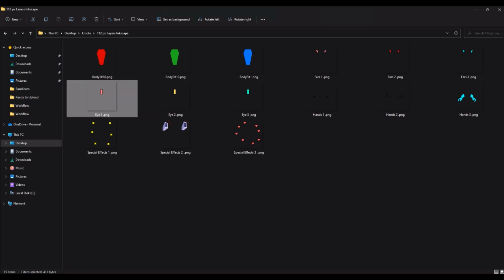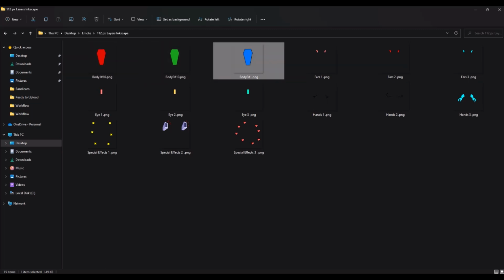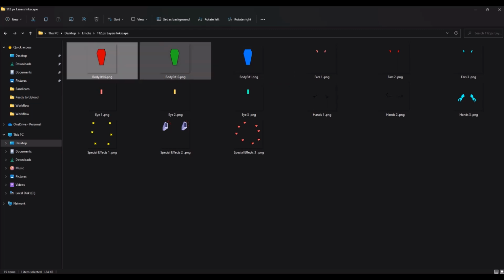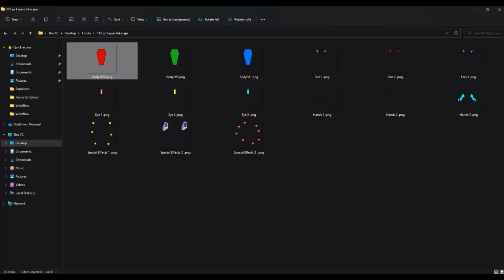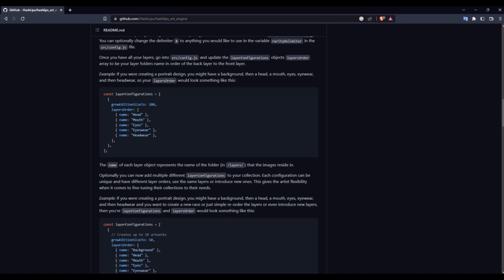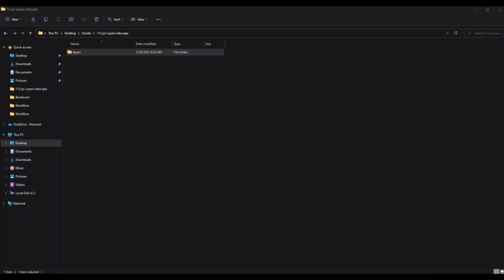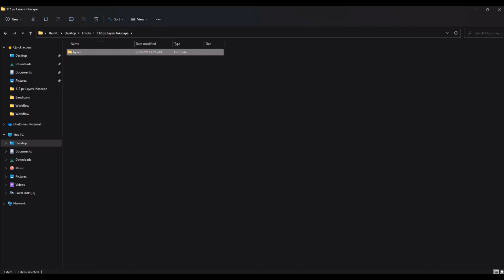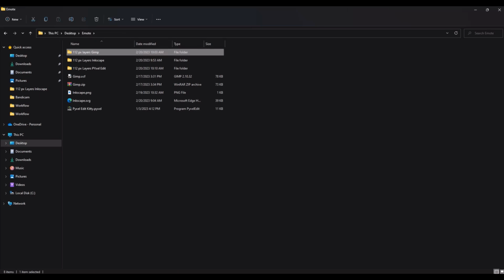Manual Twitch Emote Creation Hashlips Folders and Layer Formatting 9